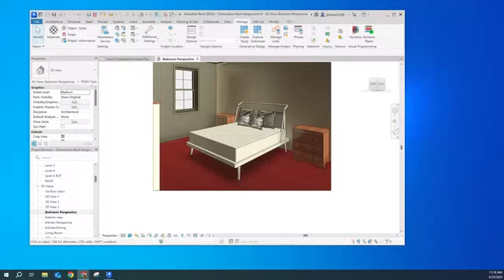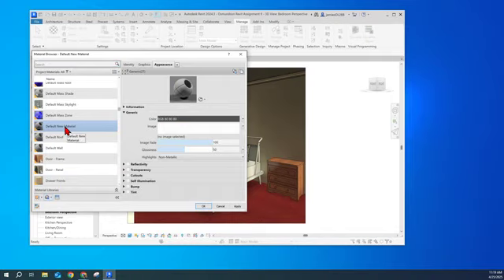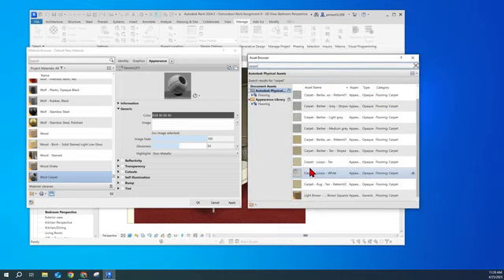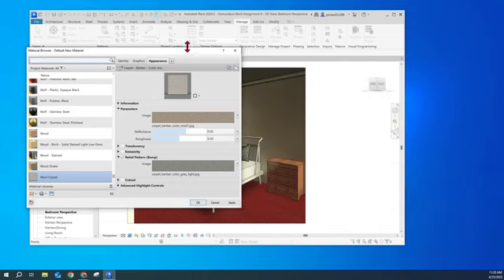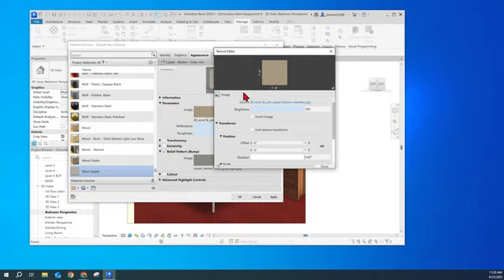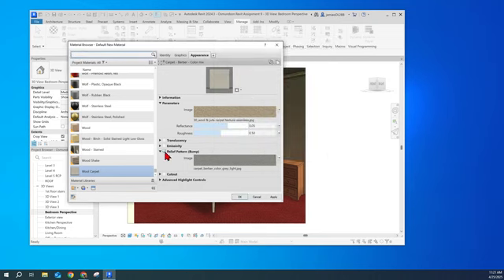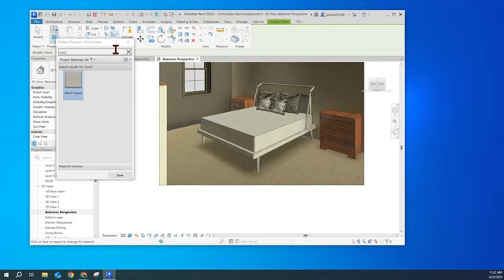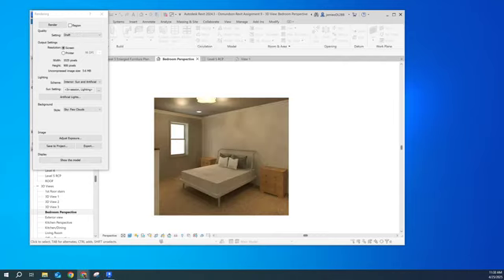Creating a new material in Revit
This video shows students how to create a new material in Revit, specifically a low-pile wool carpet. Apologies for the low quality video, the screen recording function I used was clearly not very good.